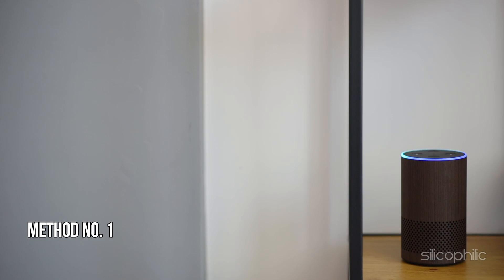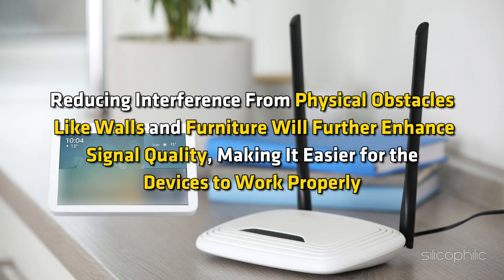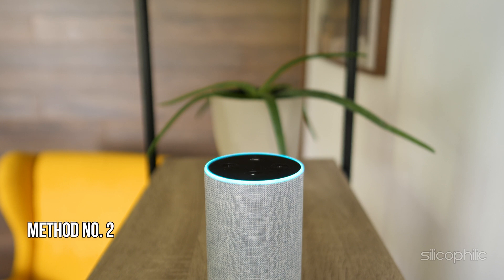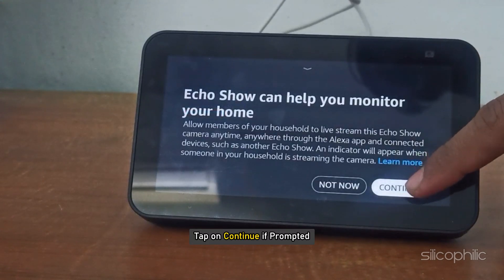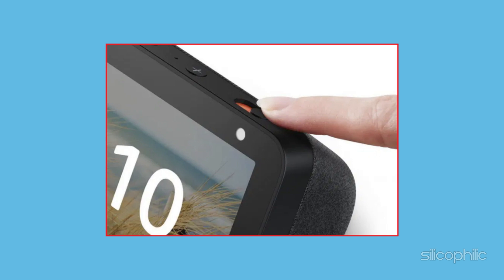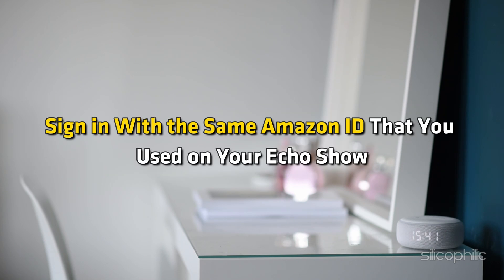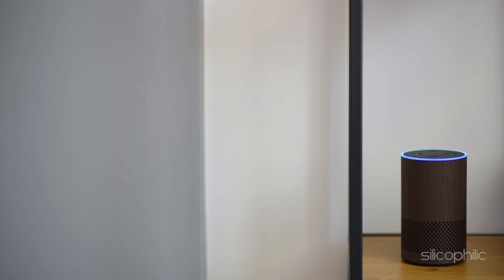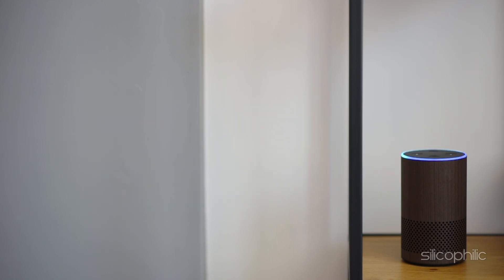How to Setup Amazon Echo Show As a Security Camera | Use Amazon Echo Show as a Home Security Camera!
Do you want to Setup Amazon Echo Show as a Security Camera? Setting up your Amazon Echo Show as a security camera is straightforward. Here's a step-by-step guide:

he Amazon Echo Show and security cameras are closely related in the context of home automation and smart home ecosystems. Here's an overview of their relationship and how they work together:

1. Amazon Echo Show as a Security Camera
The Echo Show itself can function as a basic security camera with its Home Monitoring feature. Here's how:

Built-in Camera: The Echo Show has a front-facing camera that can provide live video feeds.
Home Monitoring Feature: Enabled on supported models, it lets users access a live view of their Echo Show's camera from the Alexa app or another Echo device.
Two-Way Communication: The built-in microphone and speaker allow two-way audio, similar to standard security cameras.
2. Amazon Echo Show as a Hub for Security Cameras
The Echo Show integrates seamlessly with many third-party security cameras, acting as a central display and control hub:

Compatible Brands: Works with popular security cameras like Ring, Arlo, Blink, Nest, and Wyze.
Live Video Feeds: You can view live feeds from connected security cameras on the Echo Show screen by saying commands like, "Alexa, show me the front door camera."
Two-Way Talk: If supported by the camera, you can communicate with visitors using the Echo Show.
Motion and Doorbell Alerts: The Echo Show displays alerts for motion or doorbell presses from compatible security devices.
3. Key Features of the Echo Show for Security
Integration with Alexa Routines:
Automate actions like turning on lights when motion is detected by a security camera.
Drop-In Functionality:
Acts as a camera itself, allowing you to monitor your home remotely via the Alexa app.
Privacy Controls:
Options like disabling the camera/microphone or using a built-in shutter ensure user privacy when needed.
4. Use Cases
Monitoring Kids or Pets: Use the Echo Show's built-in camera to keep an eye on kids or pets while at work.
Front Door Monitoring: View live feeds from a doorbell camera directly on the Echo Show when someone rings the bell.
Security Alerts: Receive instant notifications and view live footage of security events.
5. Limitations
While the Echo Show can serve as a basic security camera, it lacks advanced features like motion tracking, night vision, and continuous video recording that dedicated security cameras provide.

Conclusion
The Amazon Echo Show bridges the gap between smart displays and home security. It can function as a basic security camera while also serving as a control hub for third-party security devices, offering convenience, integration, and functionality in a single device.

Timestamps:
00:00 Intro
00:14 Method No. 1
00:58 Method No. 2
01:44 Method No. 3